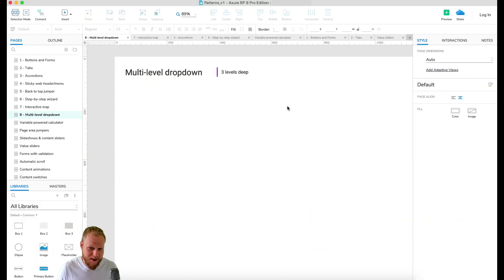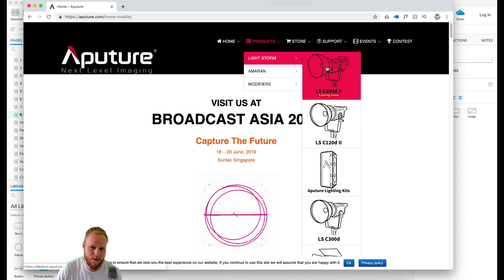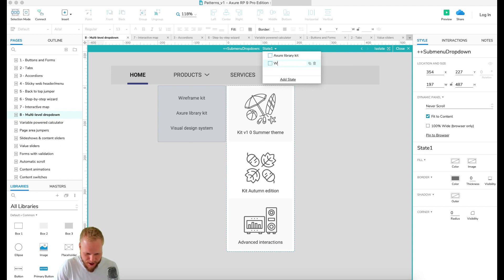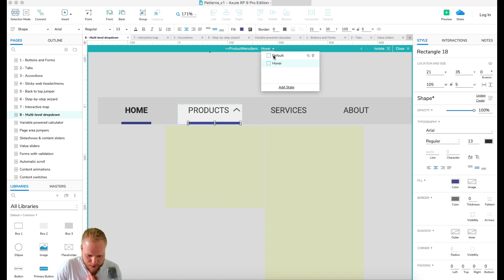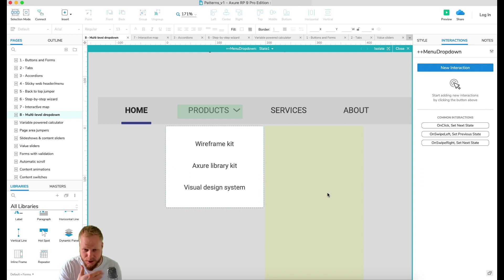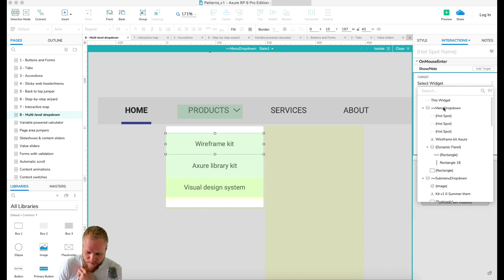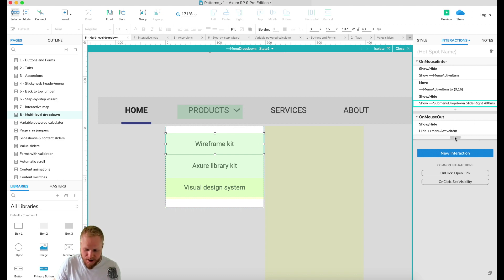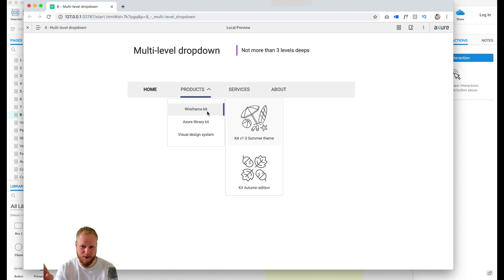Create Multi-level Dropdown Menu | Axure RP: Noob to Master, Ep62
Session #62: Create Multi-level Dropdown Menu

In this session I'll walk you through key steps to making a multi-level dropdown menu. This is one of the most used desktop menu patterns that is still prevalent. In Axure and its dynamic panels coming up with such UX behaviour is extremely easy - there are of course some caveats. Also, it's good to note that dropdown elements and menus are questionable patterns and should be user tested to understand if your customer/user finds what they are truly looking for.